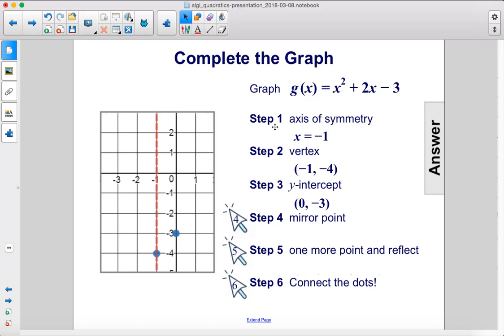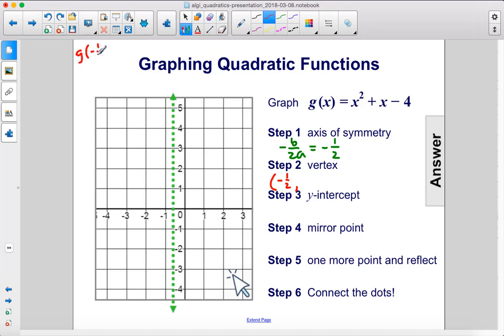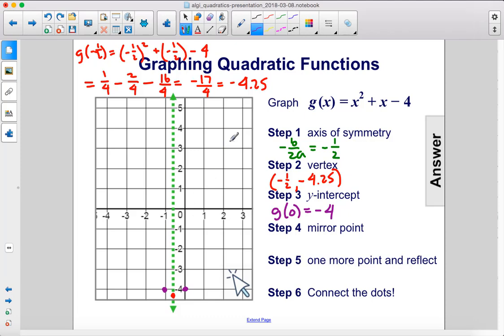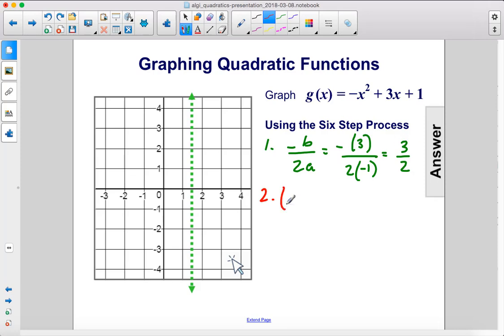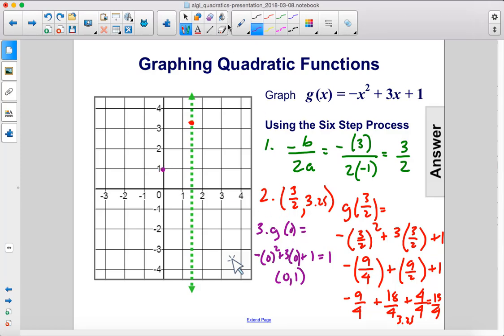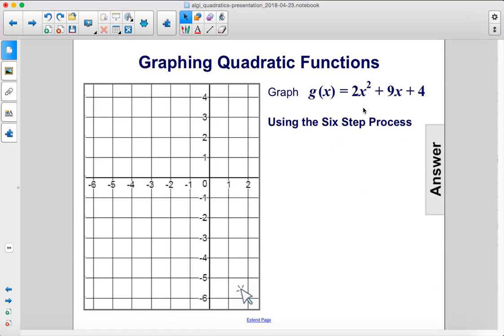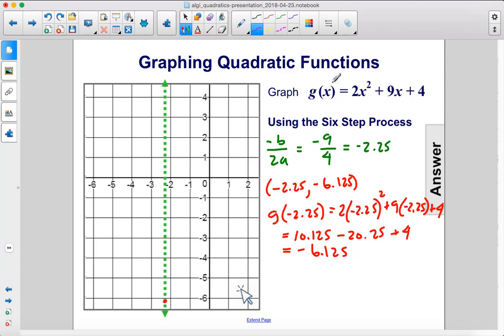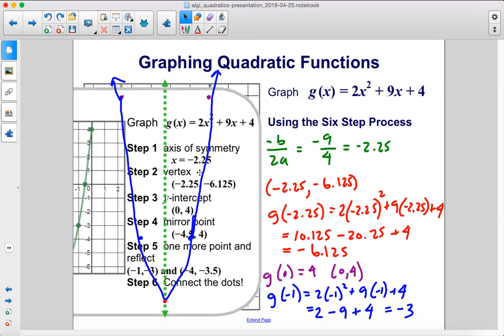Algebra 1 Quadratics Graphing Quad Functions Pt 2